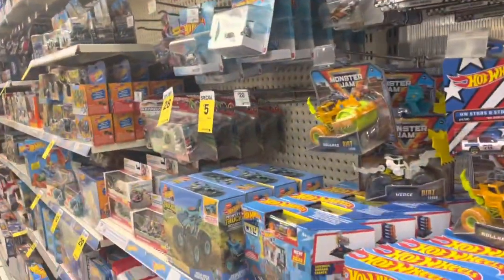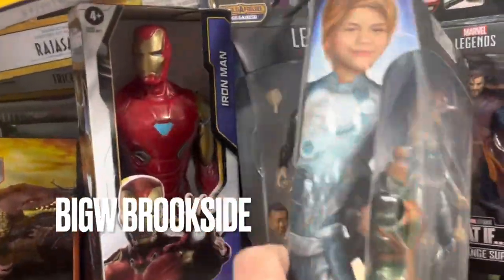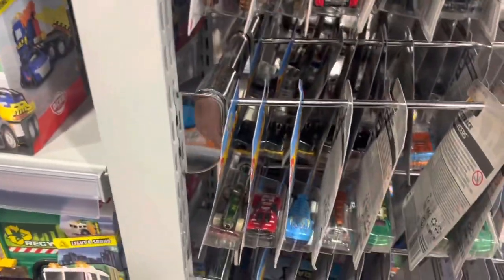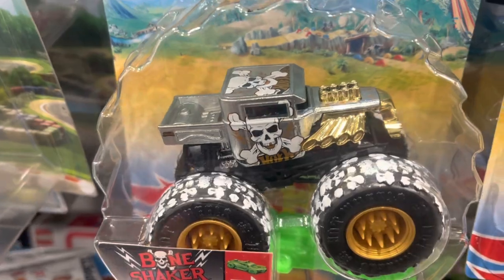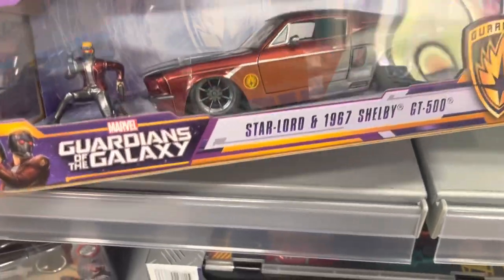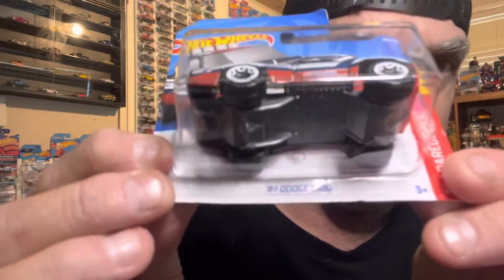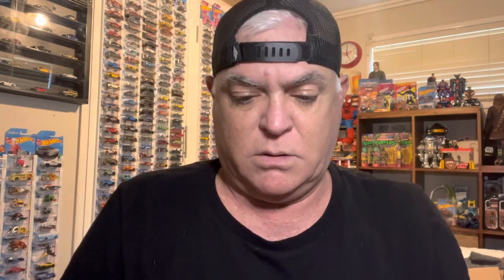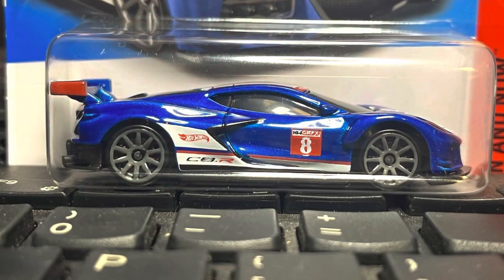BigW Toy Sale and Kmart Gold.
BigW toy sale starts today. Lots of interesting stuff and I scored gold at Kmart.

Just what I was looking for.

See Ya ✌️